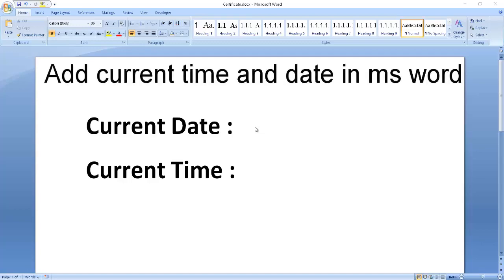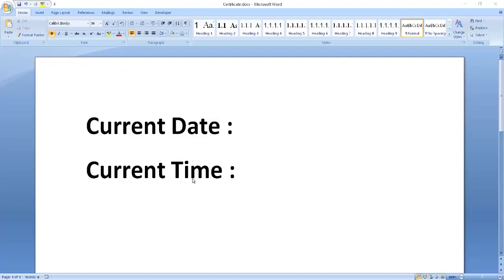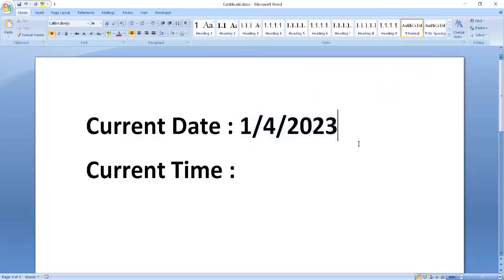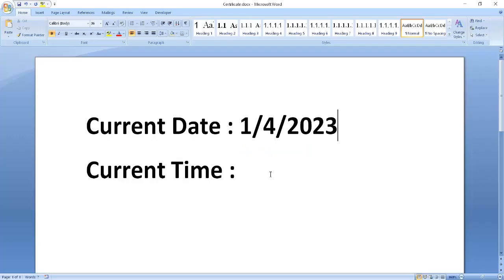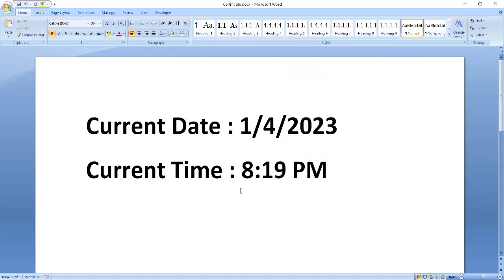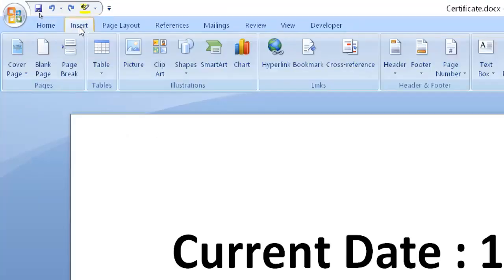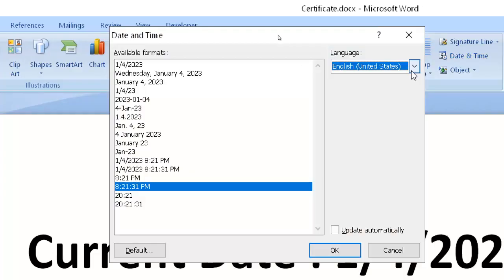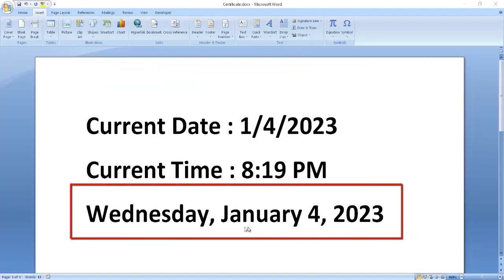add time and date in ms word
Using the keyboard shortcut key for Date alt+shift+D and for Time alt+shift+D.